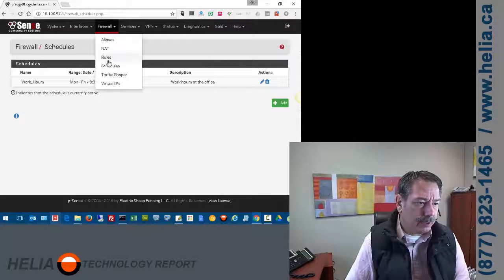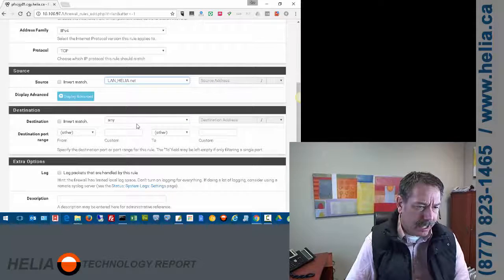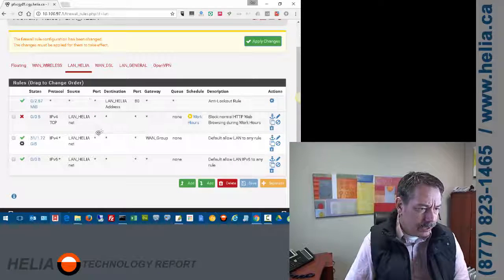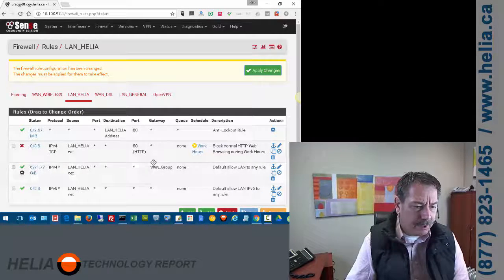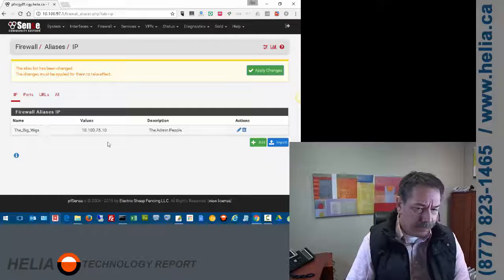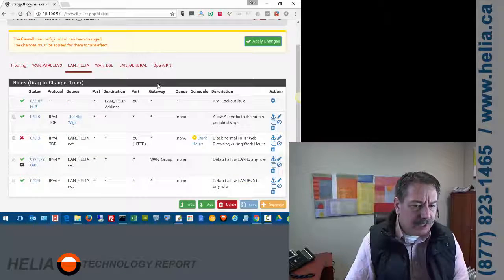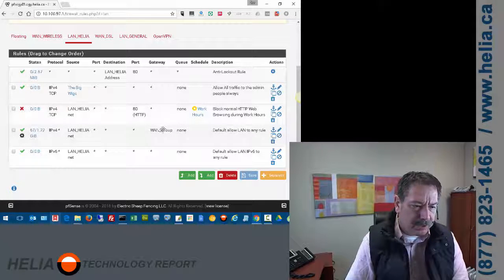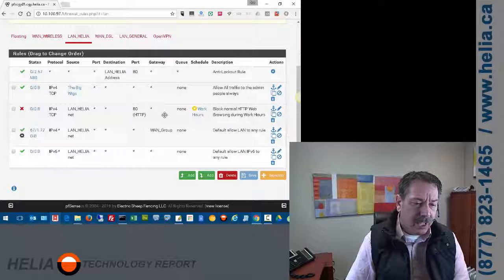How To Schedule Internet Traffic with PFSense Commercial Firewall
You may want to block internet traffic at certain times of the day or on certain days.

You can also get more granular on this and block only certain sites by IP or Block only certain computers on your network based on the schedule.

1)  Create a schedule under Firewall - Schedules
2)  Create Firewall Rules under Firewall - Rules and specify the schedule
3) Create an Alias under Firewall - Aliases to group computers that are part of the override
4) Create an allow all rule in Firewall - Rules and specify the Alias to override certain computers.